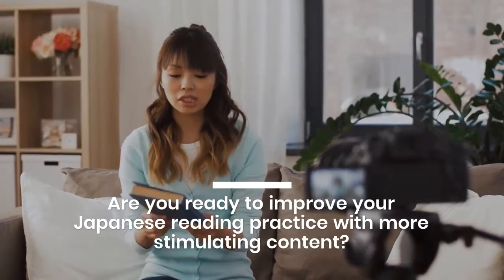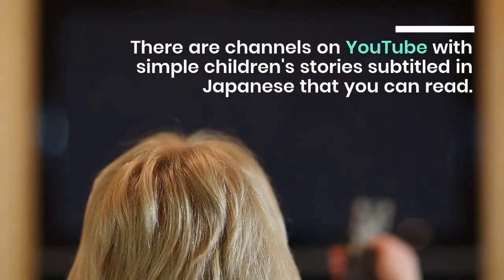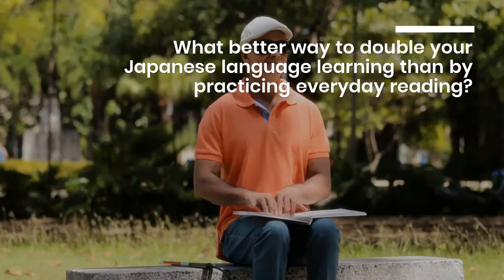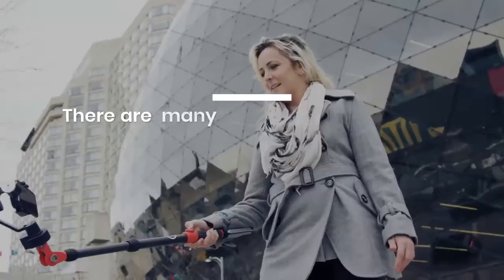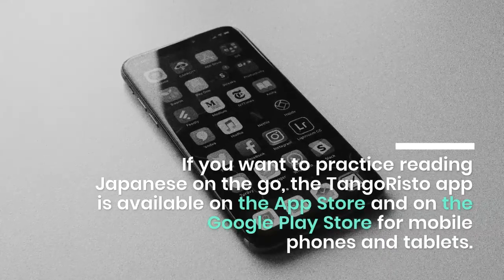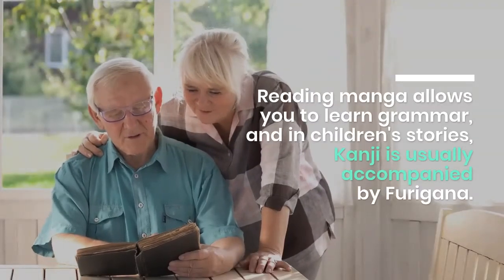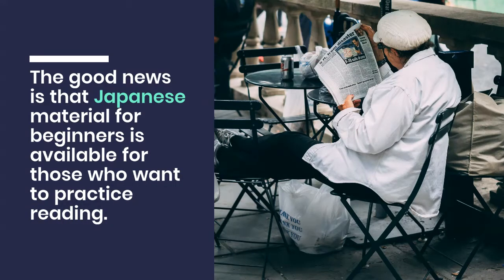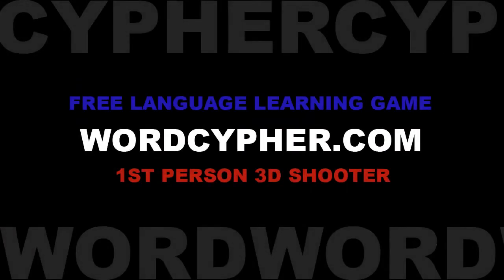Reading Practice - Are you ready to improve your Japanese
Are you ready to improve your Japanese reading practice with more stimulating content? Here are some additional documents you can consult to decide if you are ready to explore advanced reading resources or if you need more time to learn the basics. Who says all your reading practice should be with books? There are channels on YouTube with simple children's stories subtitled in Japanese that you can read.